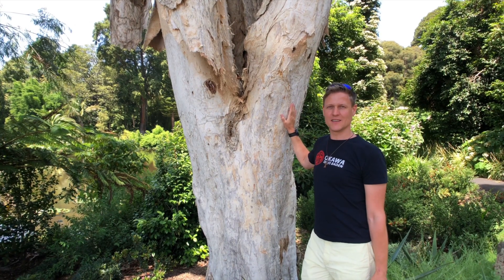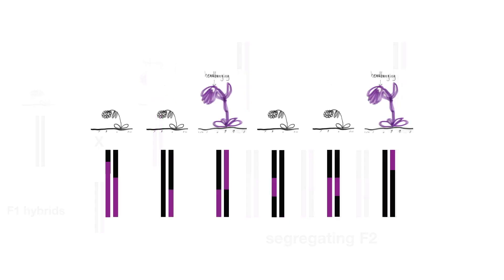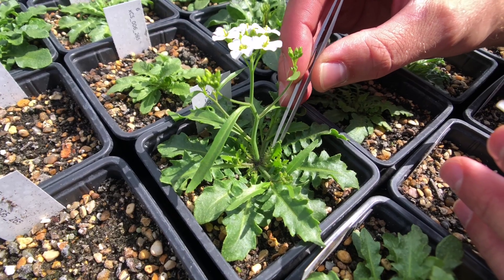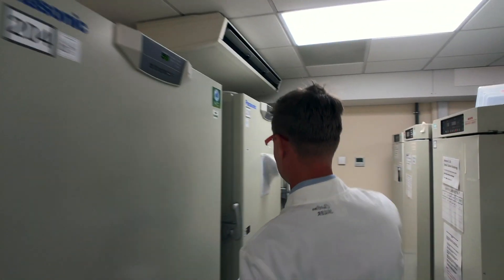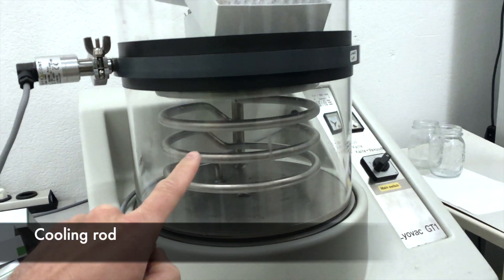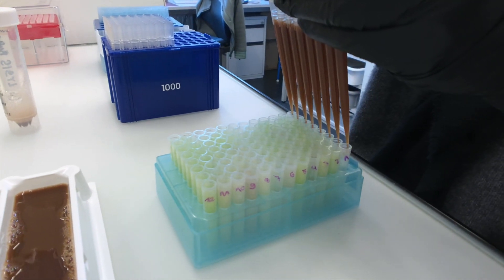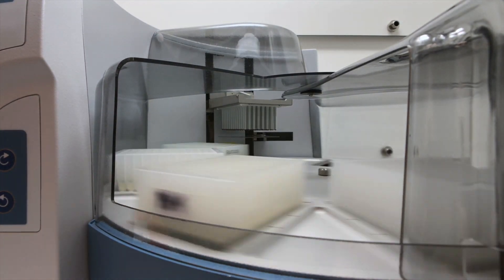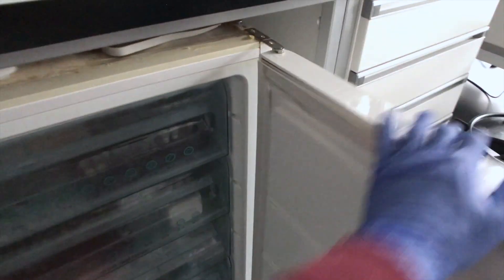Bulked Segregant Analysis – Part 4: Extracting DNA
In this episode I recap why we are doing this experiment and show you how we extract DNA from leaves.

Many thanks to our lab technician in Zürich who extracted the DNA!

I am funded by the Swiss National Science Foundation

The experiment was performed at the John Innes Centre